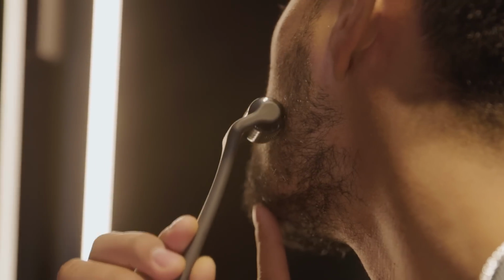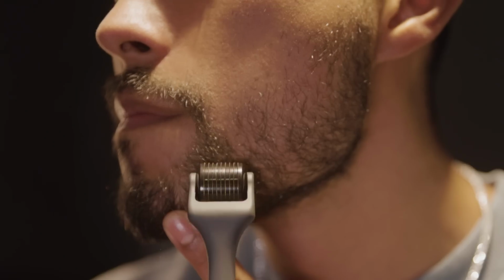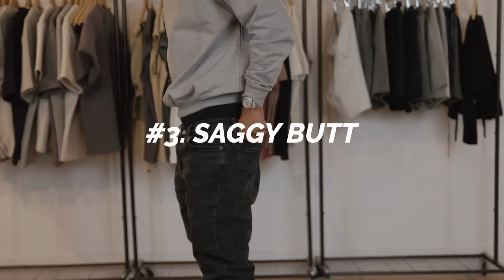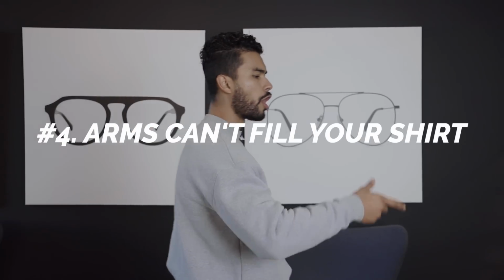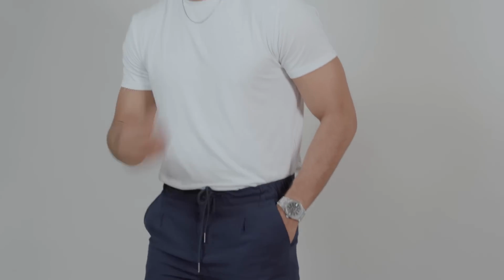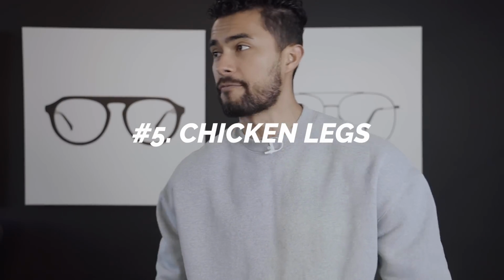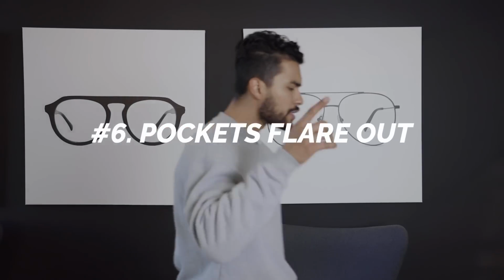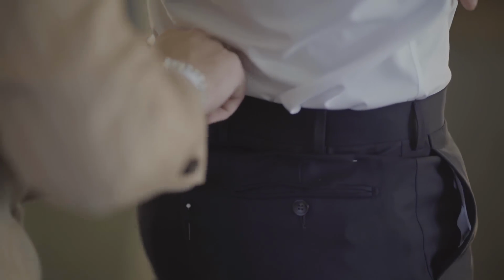6 Tricks To Fix ANNOYING Guy Problems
HE Grooming products JUST launched! Go Check out our Derma Roller